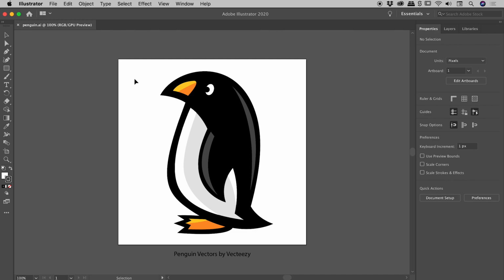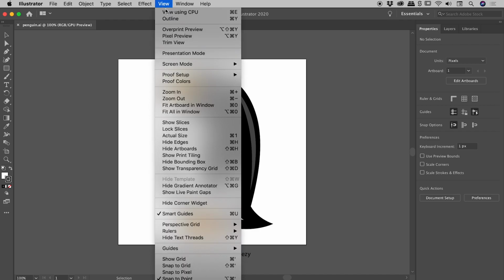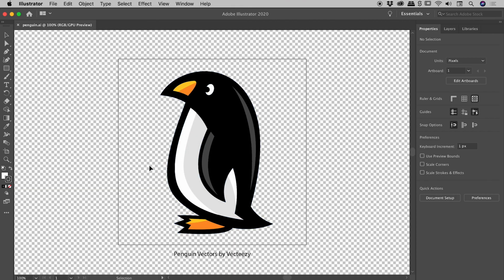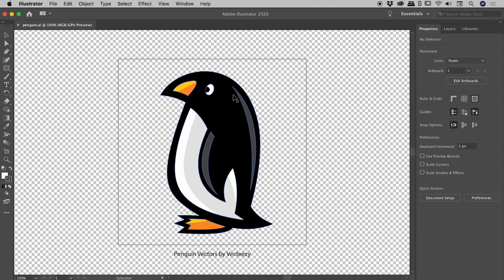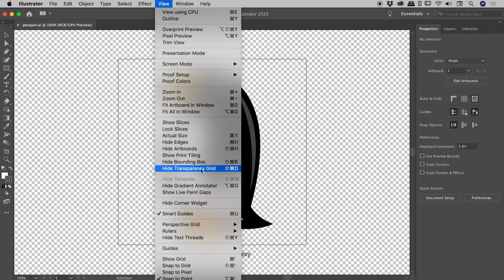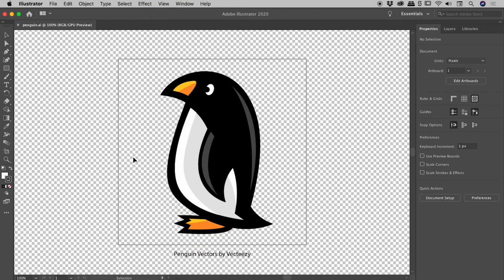How to View Transparency in Illustrator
Learn how to view the Transparency Grid within Illustrator to easily identify those areas that are transparent. Details below...

Activating the Show Transparency Grid option from the View menu will display a checkerboard pattern wherever there is transparency within a file. This menu item is a toggle. Selecting Hide Transparency Grid will display solid white in any transparent areas.

Keyboard shortcut to toggle between Show and Hide Transparency Grid...
Mac: Command + Shift + D
PC: Control + Shift + D

Graphic by:
Penguin Vectors by Vecteezy